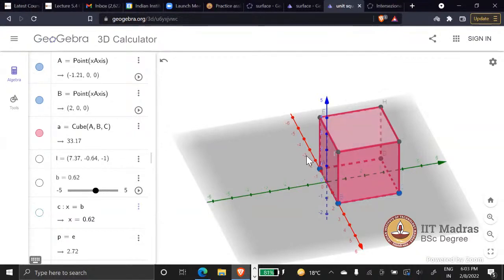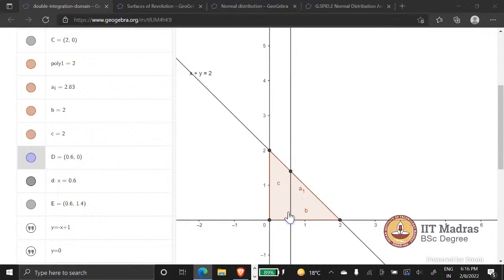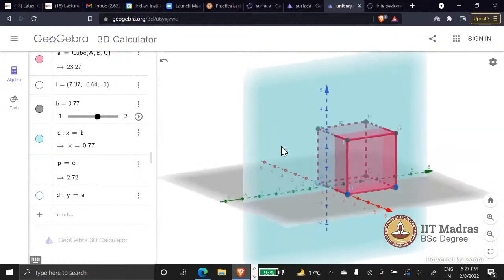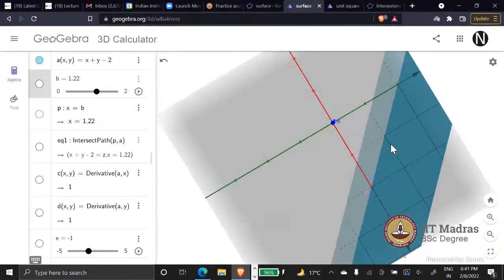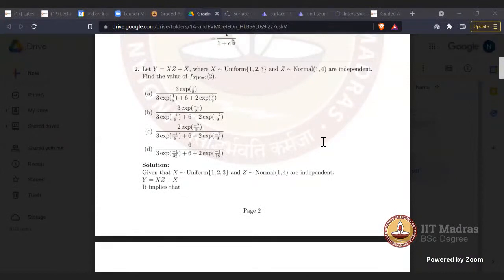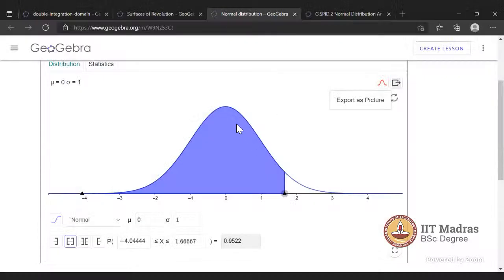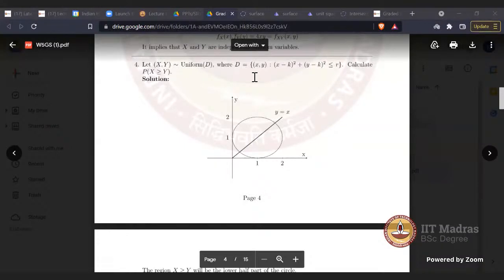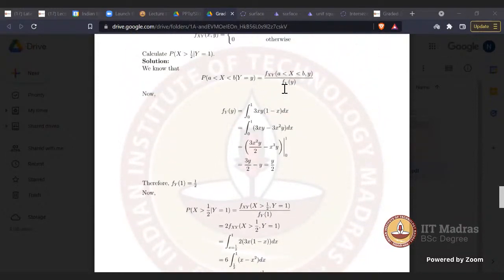Statistics 2_Open Session - Week 6